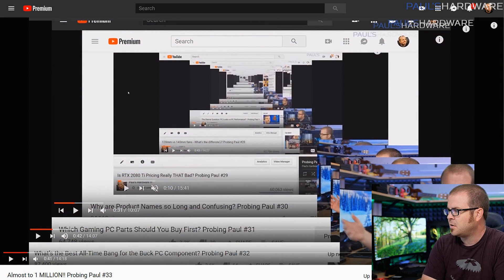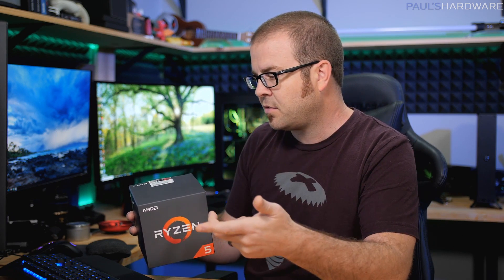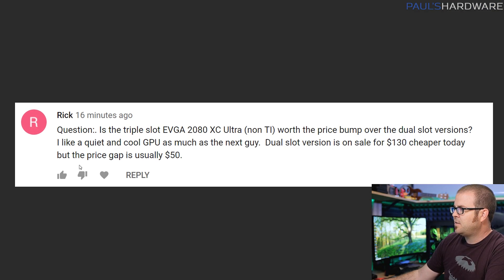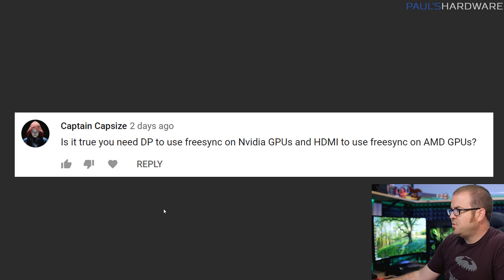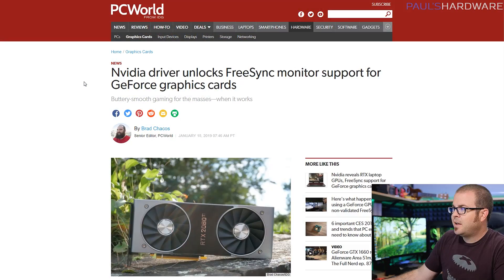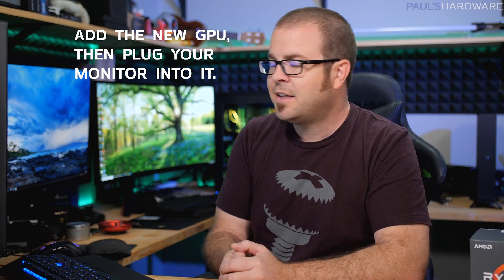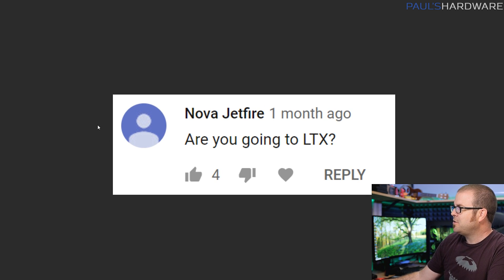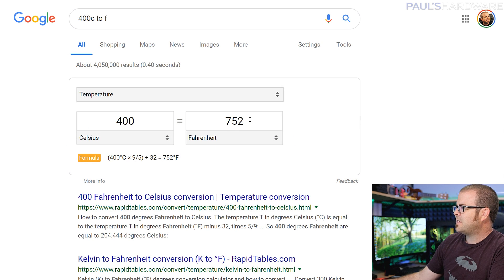Should You Buy Ryzen 2000 Series Now or Wait For 3rd Gen? - Probing Paul #34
► TIMESTAMPS
0:26 My RX 580 keeps overheating and shutting my system down! What do?
1:39 Should You Buy Ryzen 2000 Series Now or Wait For 3rd Gen?
3:34 Are the super-premium GPU versions worth it?
5:11 Do you have to use DisplayPort for Freesync on NVIDIA GPUs?
6:16 Will my Ryzen 2200G system need a CPU upgrade when I get a GPU?
7:59 Can you re-use a HDD enclosure after the hard drive dies?
9:42 Will you be providing further advice on skincare and makeup?
11:20 Are you going to LTX?
11:52 FYI: It has been hot in Australia
12:30 Special thanks for responses to last month’s video!

► LINKS
Ryzen 5 2600

:::Send Me Stuff:::
Paul's Hardware